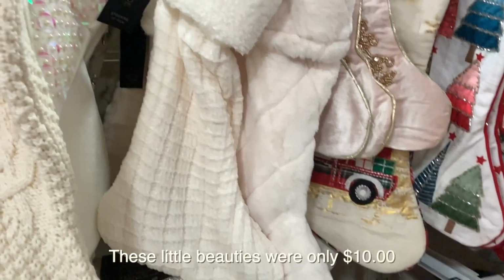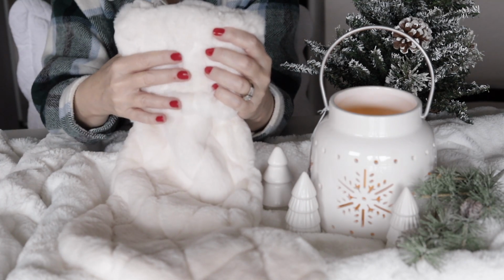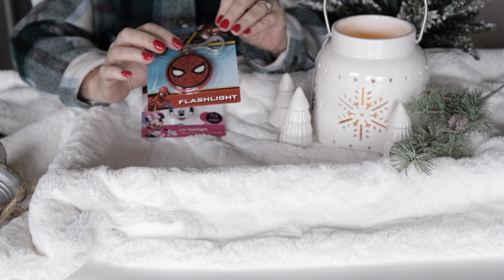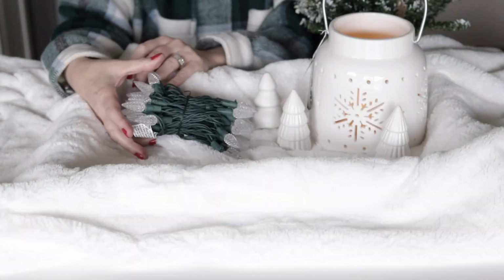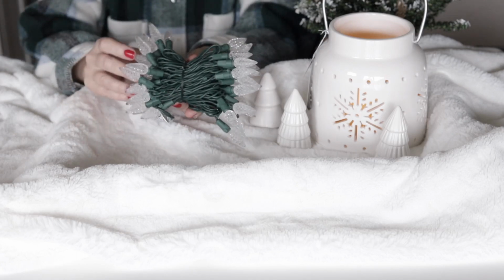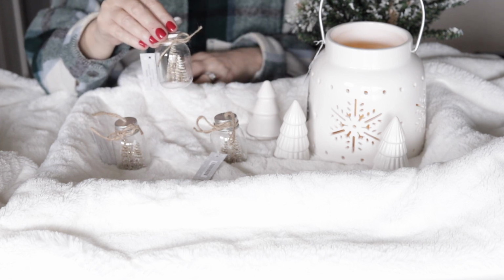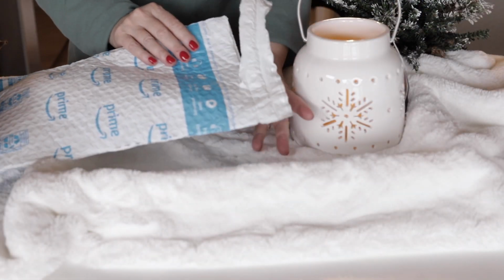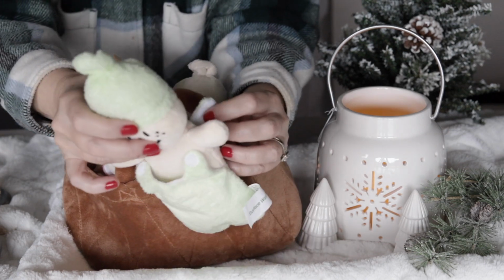Christmas Shopping 2022 Cozy Christmas Decor | Slow Living | Home Goods | At Home | Target | Amazon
Cozy/Slow Living//Decorate/All About Home

Hello Friends.  Come along with me today for some  Christmas shopping  at  Home Goods, At Home, JC Penney, Target  & more.
Then come home with me to see what new little things I picked up for
our Christmas tree this year, and for a sneak peek at an early Christmas
present!

Amazon Links
Basket of Babies:

Rain & Stain Water Repellent:

Gingerbread Man Cookie Cutters:

4cm Bells: